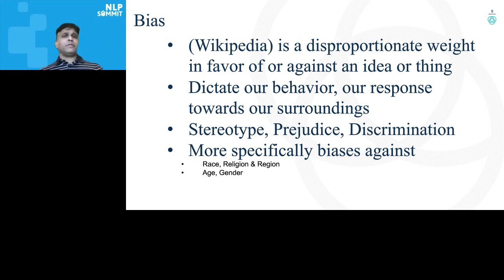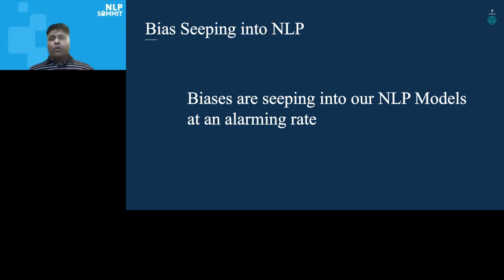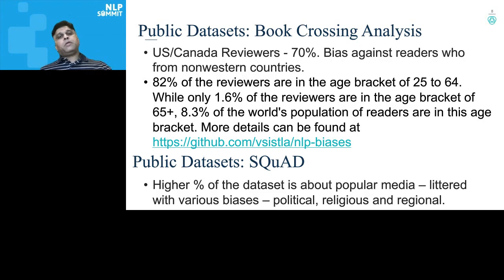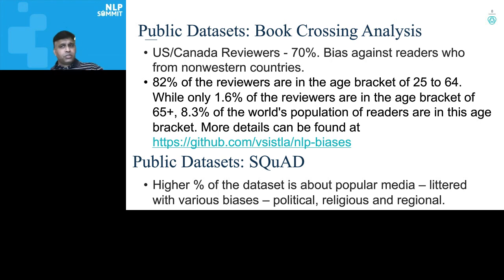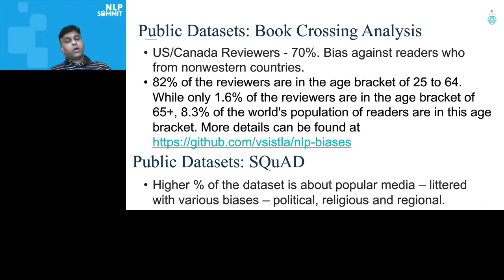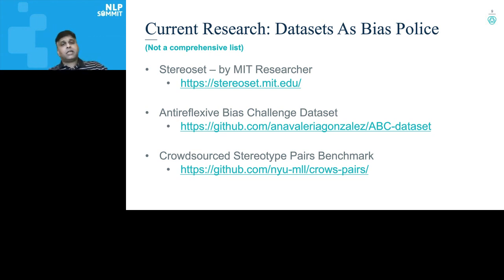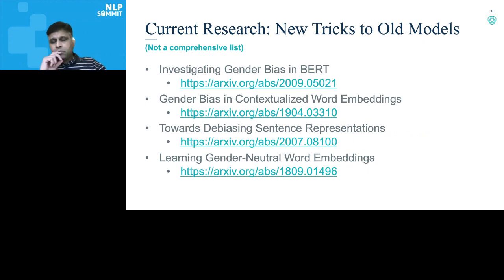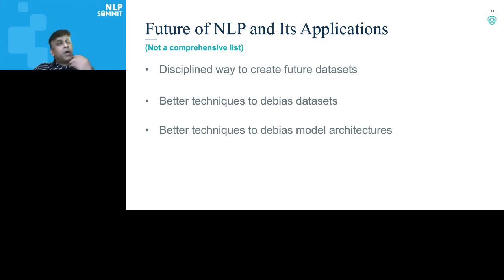Biases in NLP datasets and how that is impacting model results | NLP Summit 2020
Biases existed since the dawn of humanity. As a society, we have come a long way to address and correct. Can we live without biases in the world of AI?

What kind of biases is making their way into your chatbots and automated systems that use pre-trained and fine-tuned models? What can be done to address these challenges?